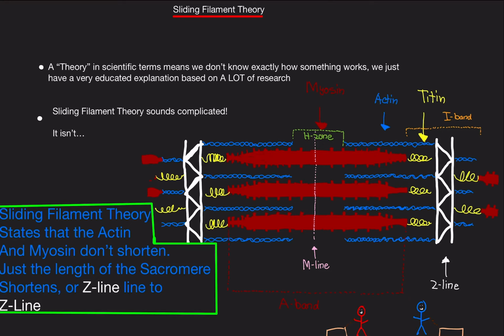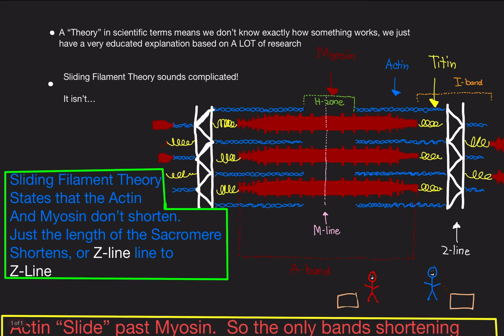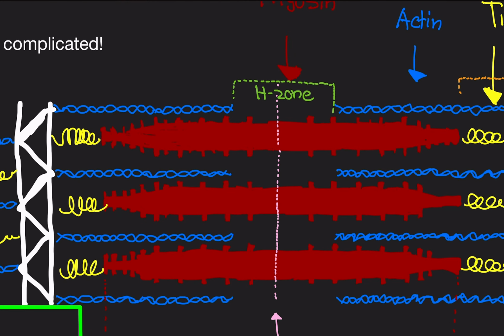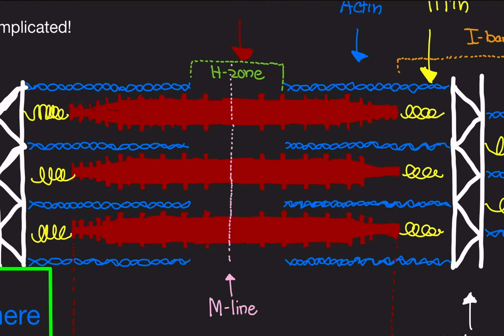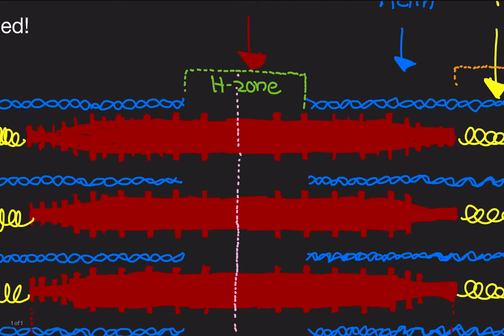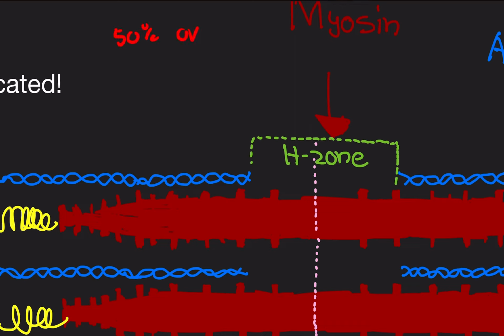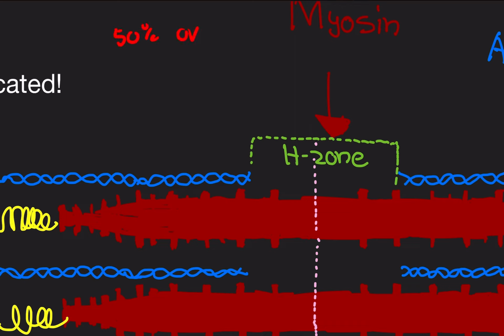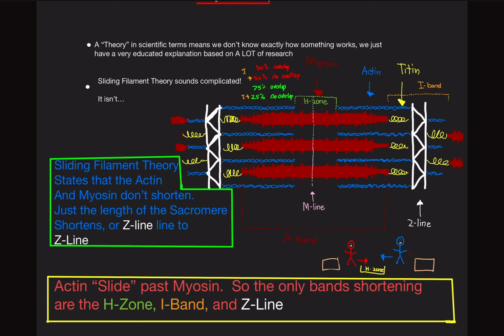Physiology: Sliding Filament Theory (Made Simple!) (Skeletal Muscle Physiology)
Hello my Filaments,

Today I am going over Sliding Filament Theory.  To make it very simple, the theory of sliding filaments is that... the filaments slide.  Shocker!  The myosin and actin filaments don't shorten, but the sarcomere size does.  It is because the actin can move inwards (depends how big the H zone is).   So it is Z-line to Z-line that actually shortens.  Z-line to Z-line is considered to be the sarcomere length.

Hi!

Courses I plan to cover:

Biology
Physiology
Biochemistry
Psychology
Chemistry
Organic Chemistry
Physics